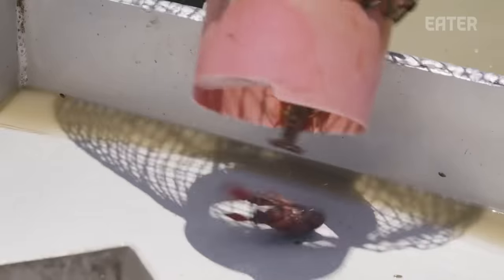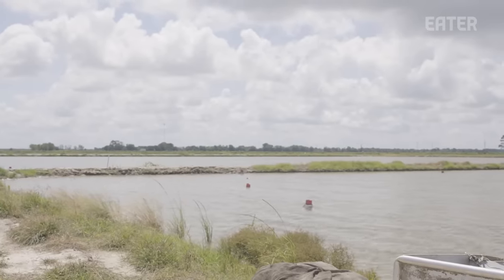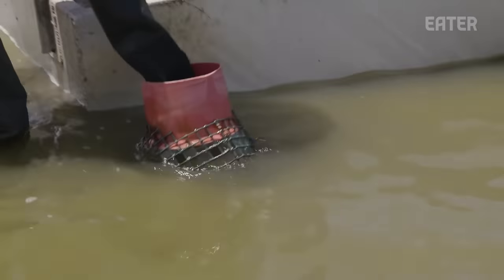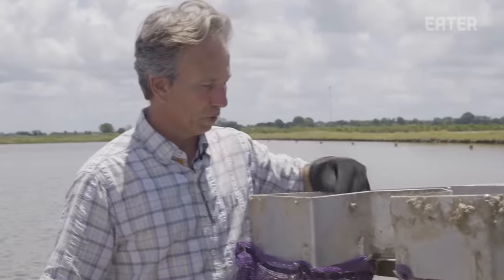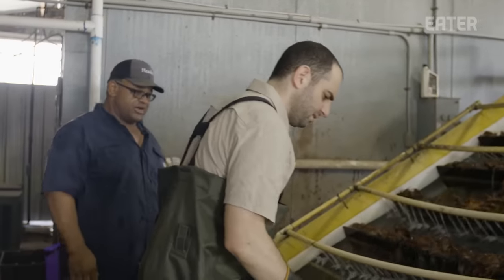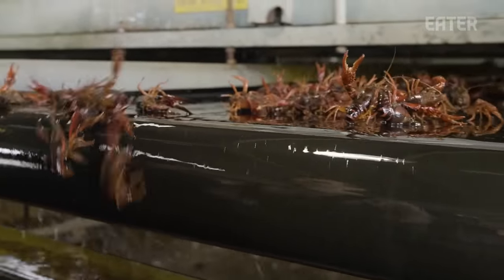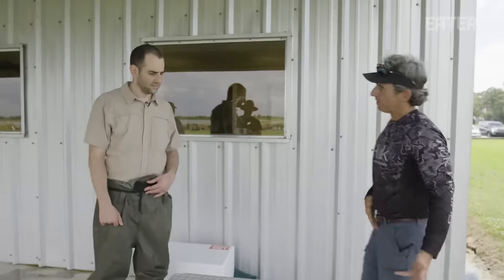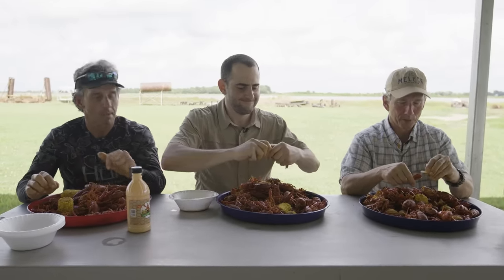How Louisiana’s Biggest Crawfish Farm Sells Three Million Pounds of Crawfish Every Year — Dan Does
Rice farmers like Mike Frugé of Cajun Crawfish in Louisiana figured out that the two year growing cycle of crawfish synced perfectly with the two year cycle of the rice crop. He shows us how his rice fields are seeded with baby crawfish every other year, creating a new source of food and income for farmers in the area.

Credits:
Host: Daniel Geneen
Producer/Director: Connor Reid
Camera: Connor Reid, Matthew Koesy
Editor: Mike Imhoff

Executive Producer: Stephen Pelletteri
Development Producer: McGraw Wolfman
Supervising Producer: Stefania Orrù
Audience Engagement: Daniel Geneen, Terri Ciccone